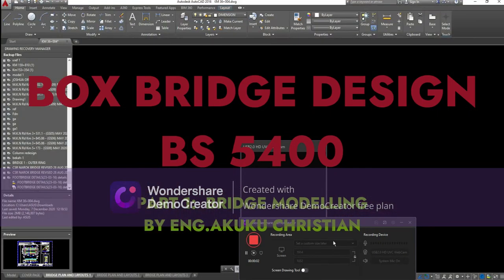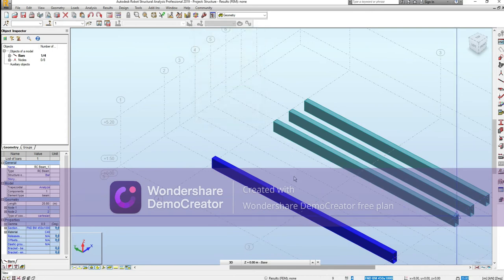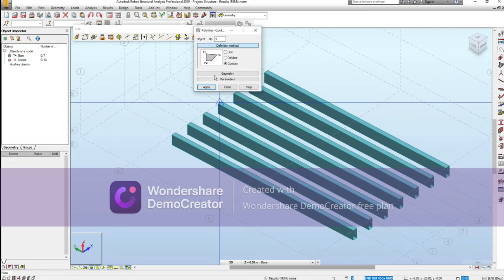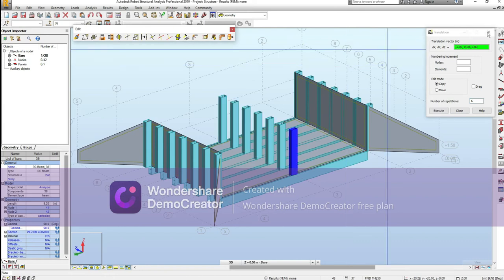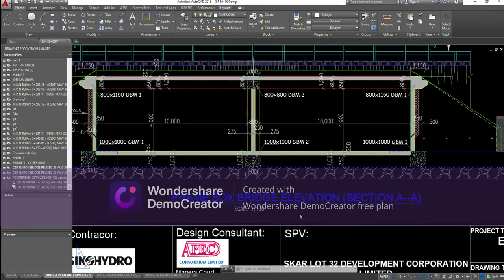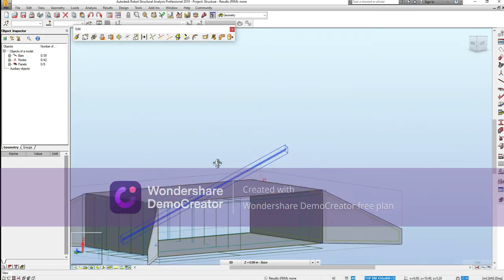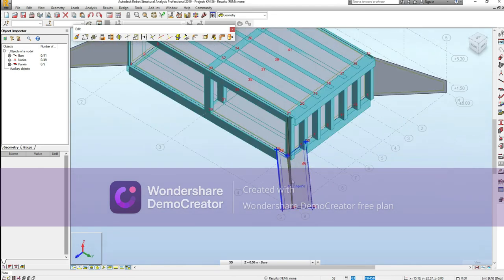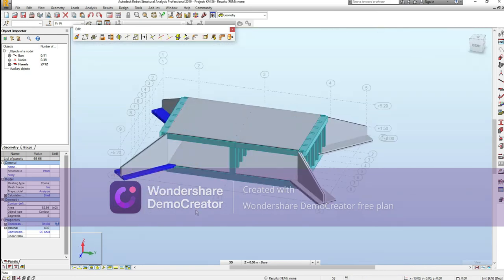Modelling a box bridge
modeling a box bridge in Autodesk Robot from an autocad xref